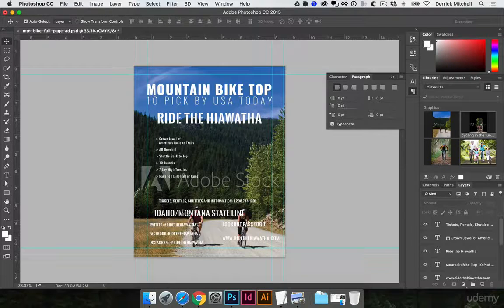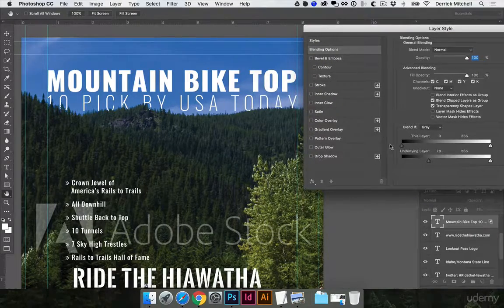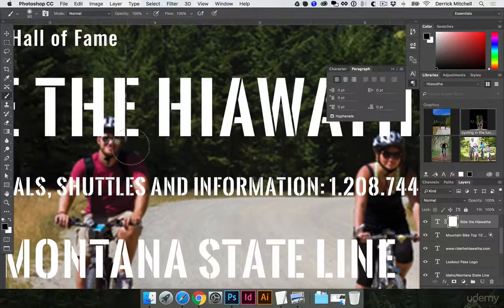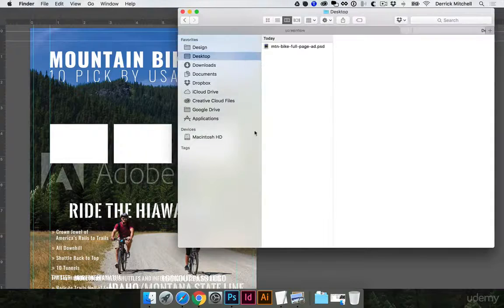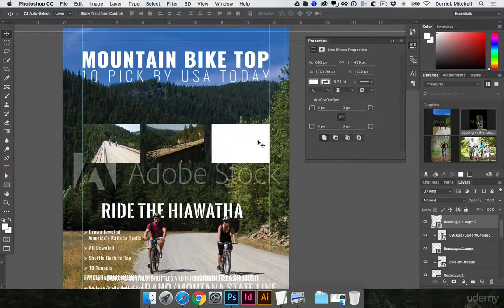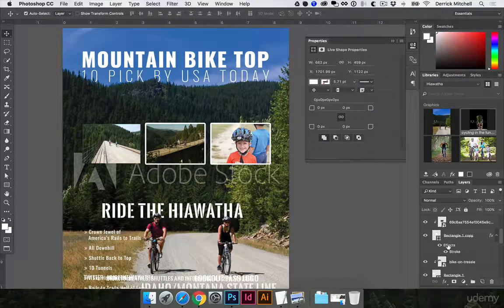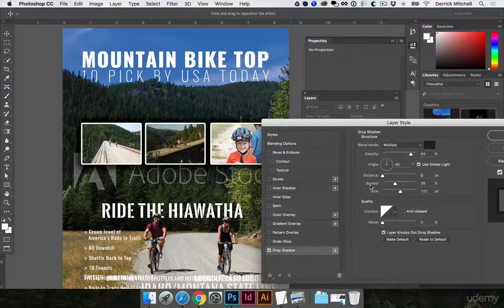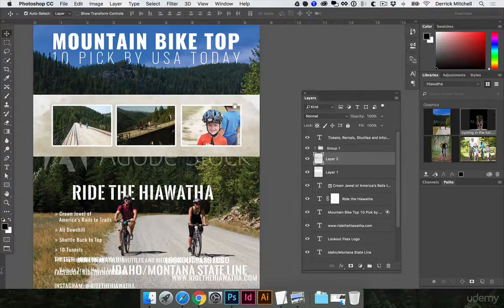40 Further Refinement, Adding Photos, and Masking with Shapes